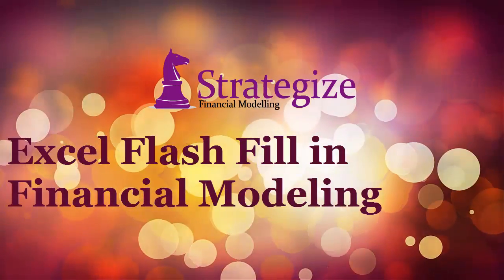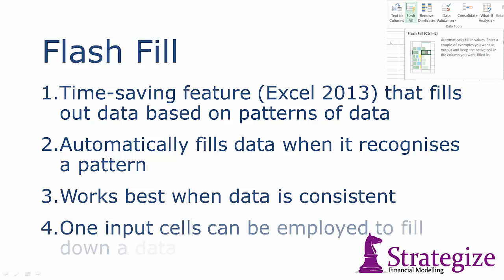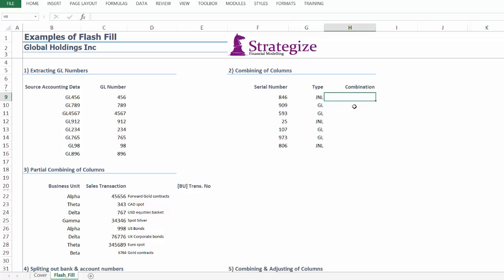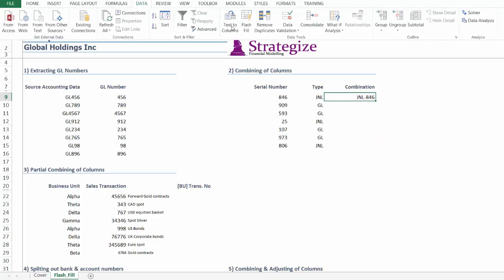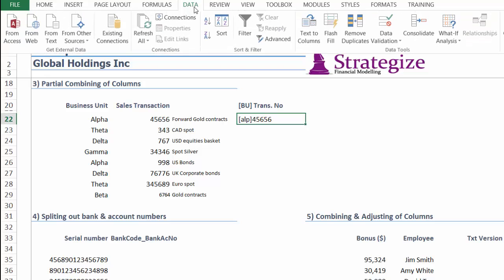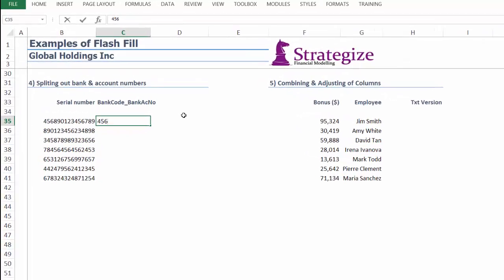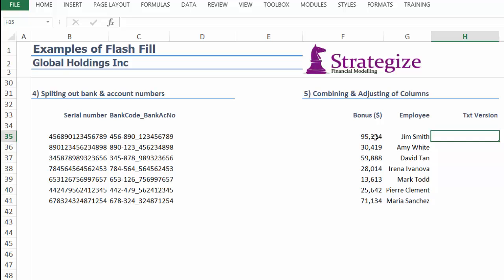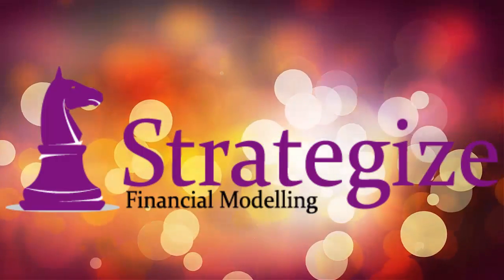Excel Flash Fill in Financial Modeling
This video will illustrate how to use the Excel tool – Flash Fill, which can be an incredibly powerful and time-consuming tool in financial modelling.

Assuming data in a financial model is consistent, Excel is able to recognise a pattern by leveraging simply one input cell – to fill down an array of data.